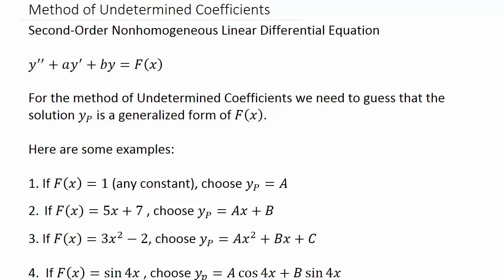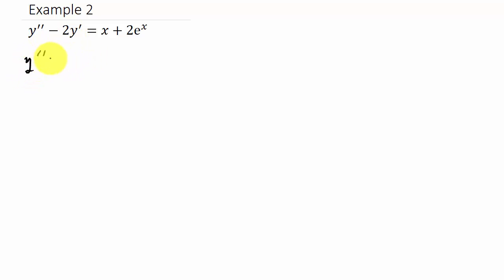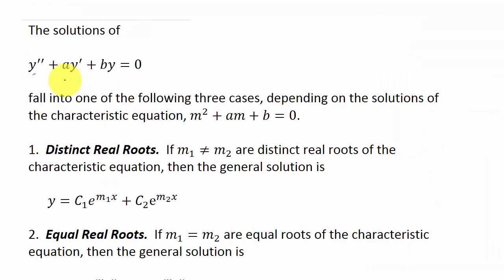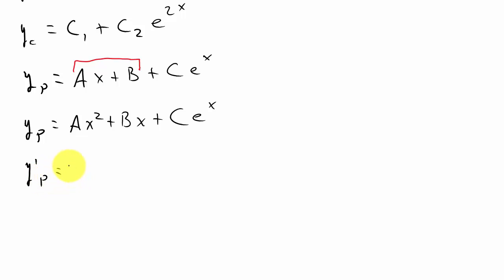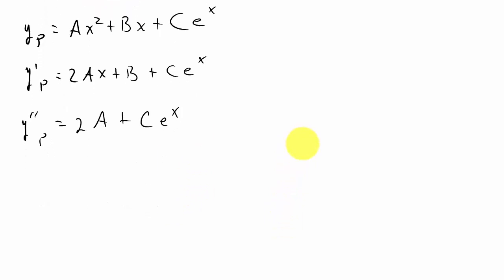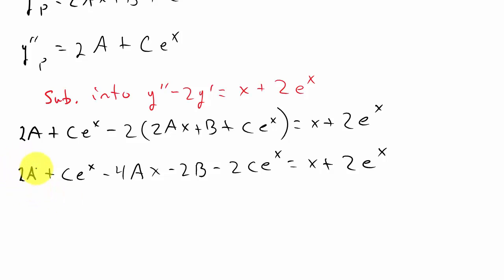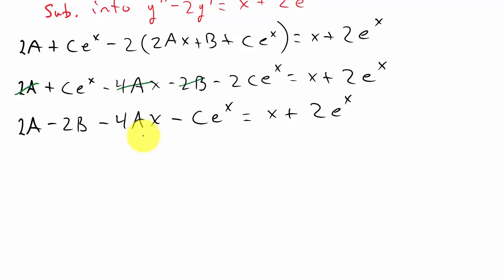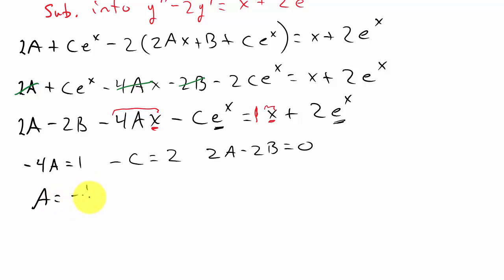Solving Differential Equations Method of Undetermined Coefficients Ex. 2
This video shows how to solve a differential equation using the method of undetermined coefficients.